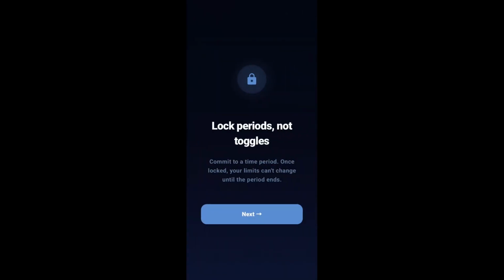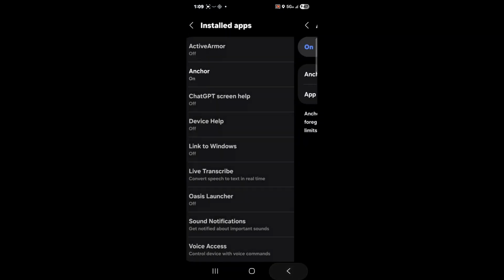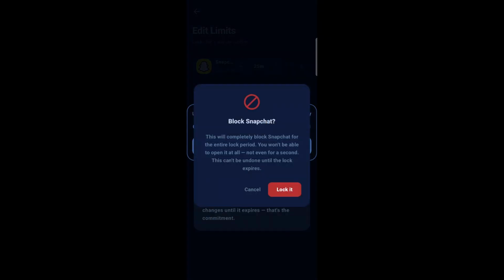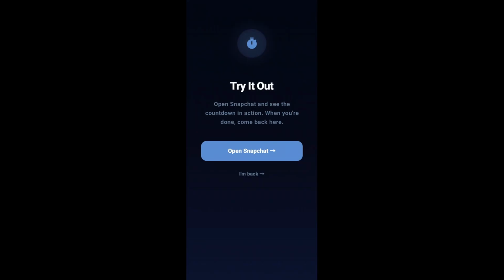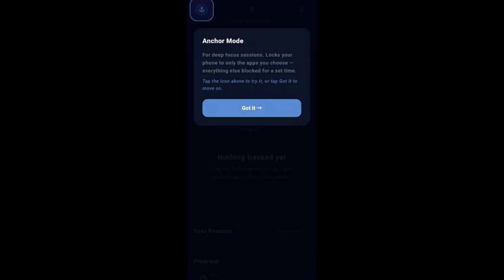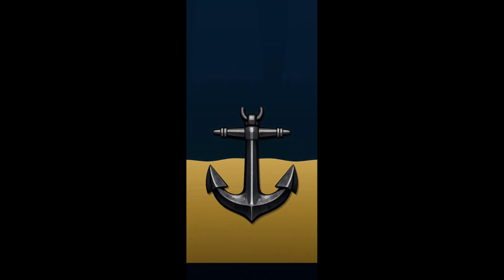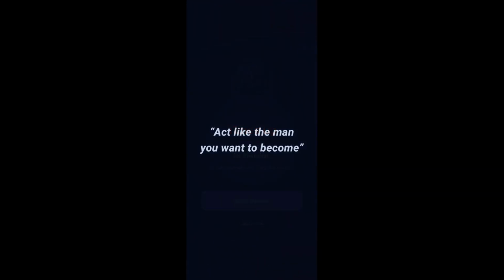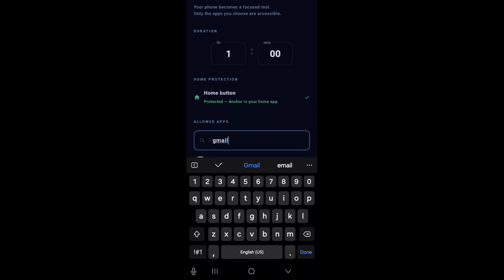CS124 App Demo (Anchor ⚓)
Screen time limiting app that hard locks users to their limits for a set amount of time.